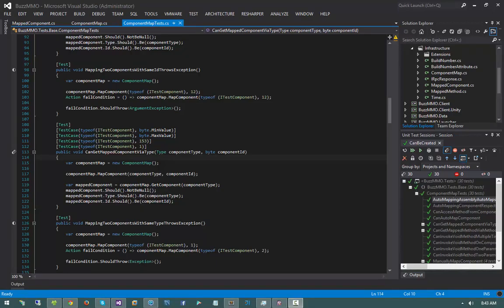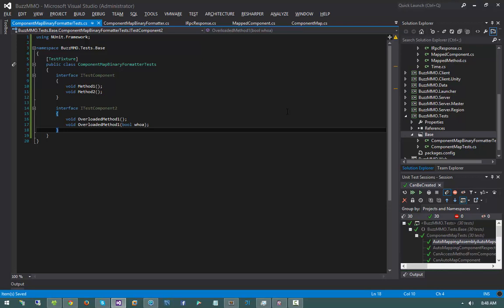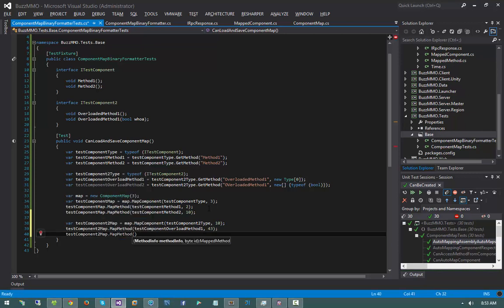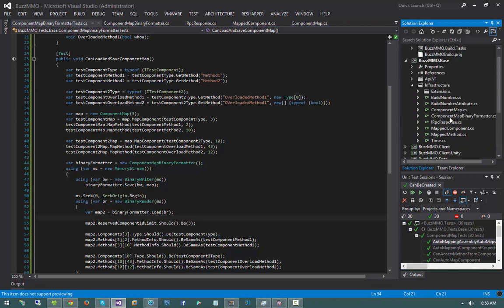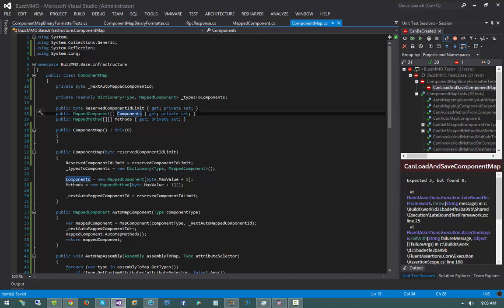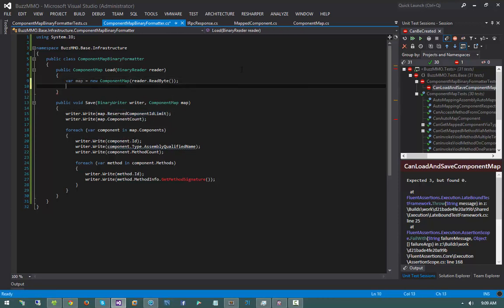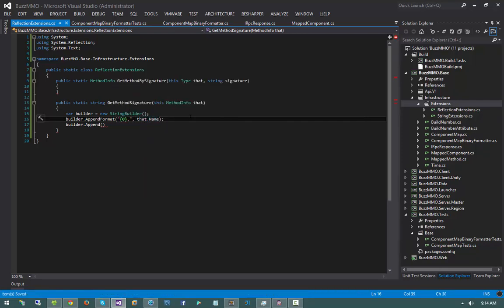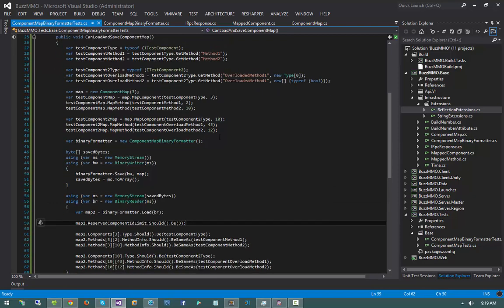🔴 Component Map (7) • Network RPC Framework • MMO Game Development with Unity • (Pt. 447)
Learn MMO Game Development with Unity - Network RPC Framework - Component Map (7).

In this video, we implement the ability for our component map to be loaded and saved to/from a binary stream so that the master server can ensure that each client has a copy of the same map.